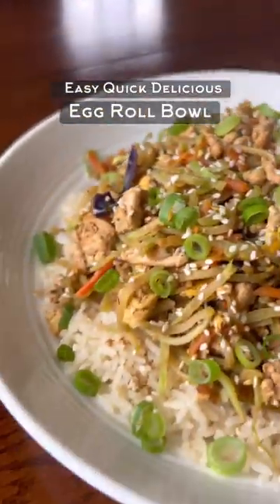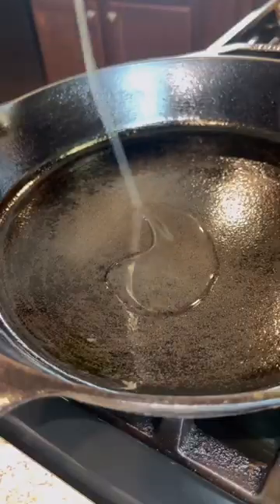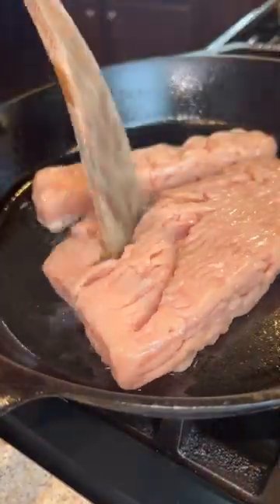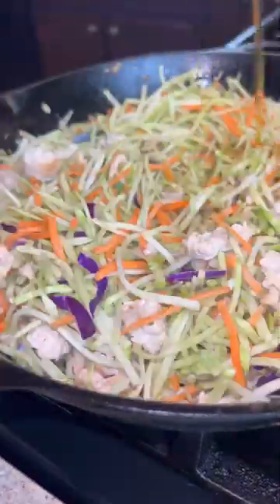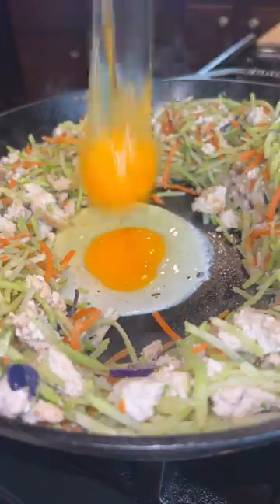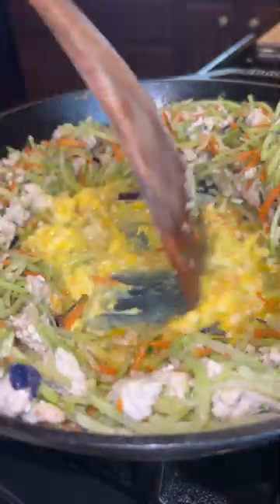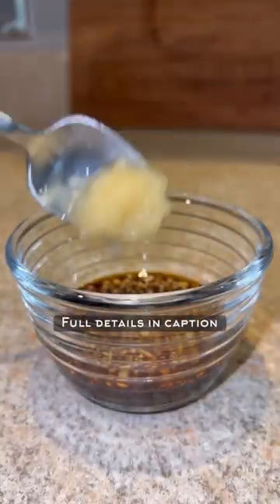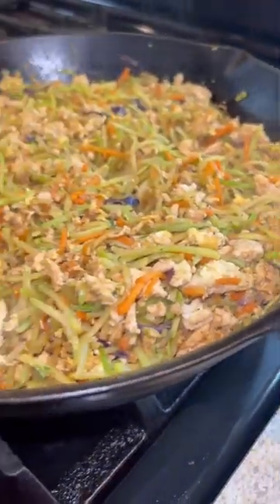EGG ROLL BOWL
Chicken Egg Roll Bowl 🔥

This recipe is quick, delicious and packed with flavor. Also versatile af. Feel free to use whatever protein or stir fry sauce you like. In addition, great for meal prepping!💪🏻

FULL RECIPE ⬇️

INGREDIENTS
- ~2-3 tbsp Avocado Oil
- ~1-2 tbsp toasted sesame oil
- 1 1b ground chicken (I used 96/4)
- 1 12 oz bag of broccoli slaw
- 2 eggs
- Seasonings: Salt, pepper, garlic powder, and onion powder to taste.
- Sliced green onions & sesame seeds for garnish.

Sauce
- ~1/3 cup coconut aminos or soy sauce
- ~1 tbsp minced garlic
- ~1/2 tbsp minced ginger
- ~1 tbsp light brown sugar
- ~1/2 -1 tbsp sriracha

DIRECTIONS
1. Get a large skillet going on medium heat. Add avocado oil. Once hot add in the chicken, break it up, and let it cook for 4-5 min.
2. Next add the slaw mix and toasted sesame oil. Season to taste and mix all till well combined. Let it cook for another 4-5 minutes.
3. Make a slot and crack in the eggs, scramble them up and mix them in.
4. Finally add in the sauce. Give it a good mix. Let it all cook for an additional 1-2 min.
5. Serve over rice, garnish & ENJOY! 🙌🏻